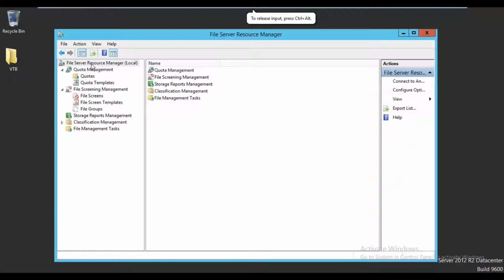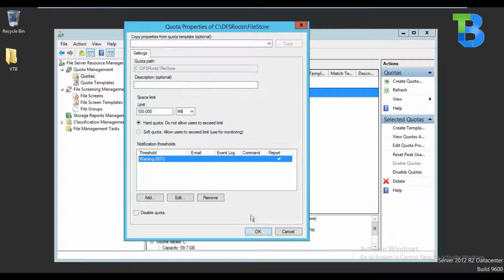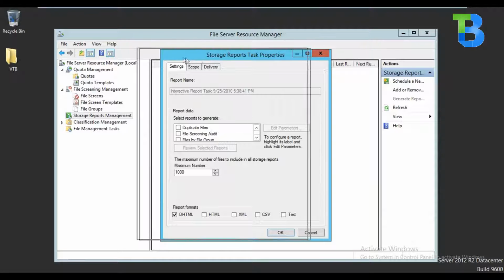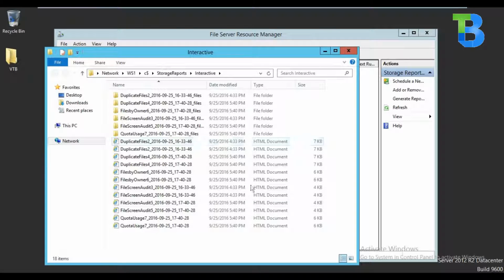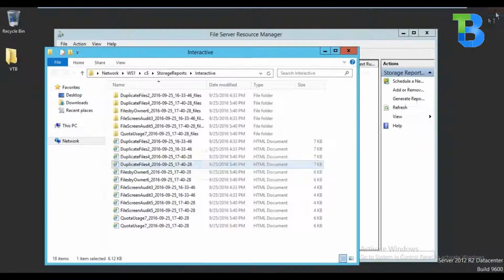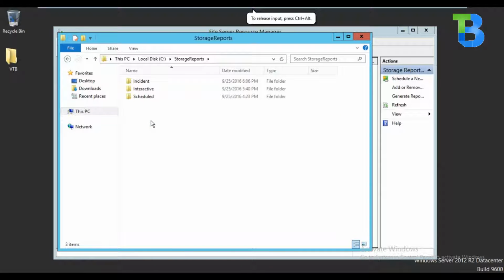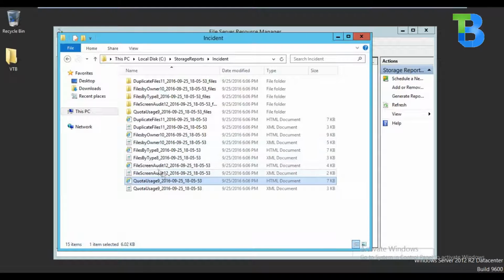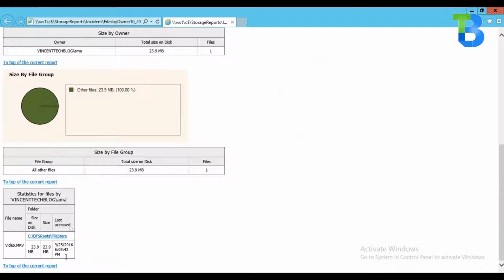*NEW* Configure FSRM's Storage Report (Windows Server 2012 R2)